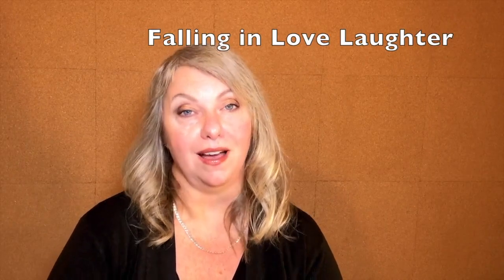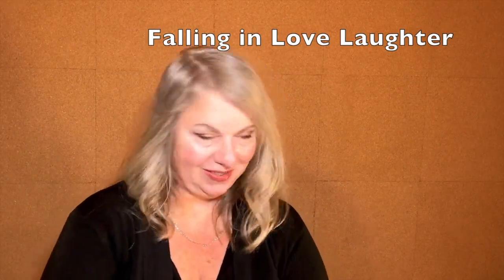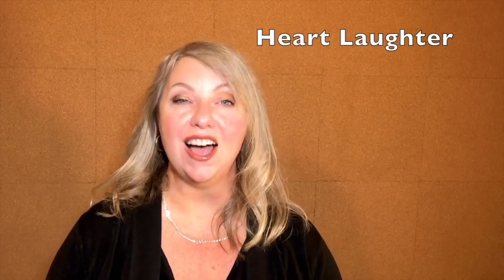New exercises from Tové Kane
During the world conference, our teacher Tové Kane demonstrated many laughter exercises. Here are the 10 exercises from the world conference video.

The mission of Laughter Yoga is to promote health, happiness, and world peace through laughter.

Laughter Yoga is a unique exercise program that combines laughter exercises with yoga breathing. Regularly sustained laughter provides a wide range of health benefits, including:
✅ Reduced stress⁣
✅ Lower blood pressure⁣
✅ Improved immune system⁣
✅ Increased oxygen intake⁣
✅ Improved mood and outlook on life⁣

💞 SHARE it with other yoga practitioners, friends, and family for their benefit

For any queries or formally certified Laughter Yoga coaching or joining live free online laughter clubs, please visit our

Come and learn Online Basic Learning Course from world-renowned Laughter Guru Dr. Madan Kataria

📚 COURSE DETAILS:
⌛  SIX SESSIONS of 1 hour each
🕗 8:00 AM INDIA TIME
🌎 US/CANADA - EST: 9:30pm CT: 8:30pm MST: 7:30pm PST: 6:30pm
🎟️ Receive a Course Completion Certificate

Dr. Madan Kataria is on an India-wide tour teaching yoga teachers the benefits of Laughter Yoga.

🧐 Can’t find a Laughter Club in your area? No Problem!! COME & LAUGH, along with the Laughter Yogis and Laughter Lovers worldwide on Zoom!

🔴 JOIN LIVE Free Online International Laughter Club on Zoom

📅 Every day
🕛 7:30 AM India Time

-- OR --

📅 Monday - Wednesday - Friday (3 days a week)
🕛 6 PM India Time

Password: 12345

And laugh 365 days from your home. Laughter and breathing exercises will keep your lungs fully oxygenated and can prevent viral and bacterial infections.

For news, trends, exercises, forthcoming event invites and more!

😠 Are you tired of all the negative news? Do you want to take a break from all the stress? Then download the Laughter Guru FREE Mobile App!

The Laughter Guru app is your one-stop shop for all the latest and trending news and information on Laughter Yoga Worldwide. With more than 100 Laughter Yoga exercises, Health tips, and Testimonials from Laughter Yogis worldwide, we guarantee you will laugh your stresses away in no time!

The app is free to download and is available for Android and iOS devices. So what are you waiting for? Download the Laughter Guru app now and start laughing!